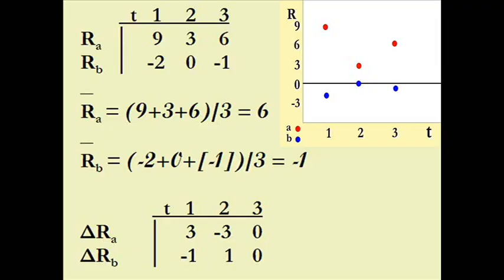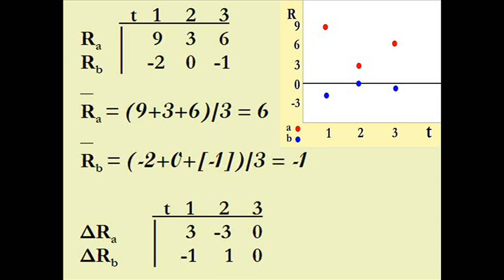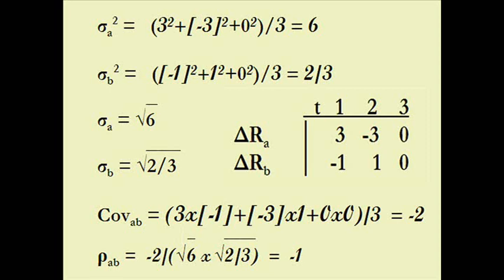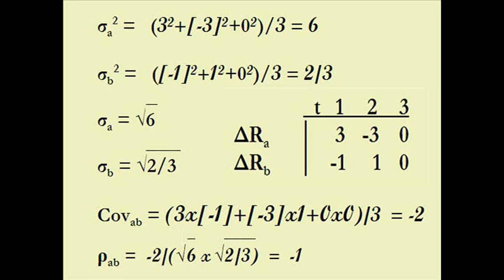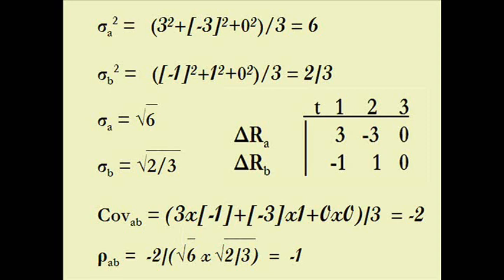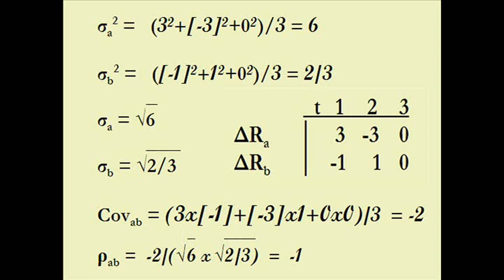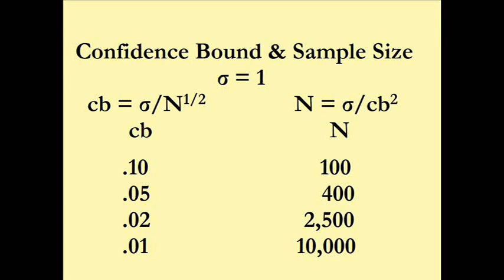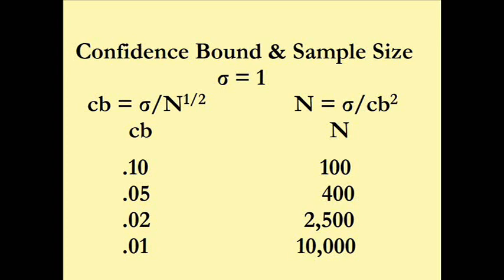Sample Size & Confidence Bounds